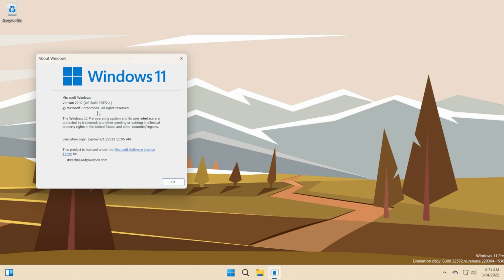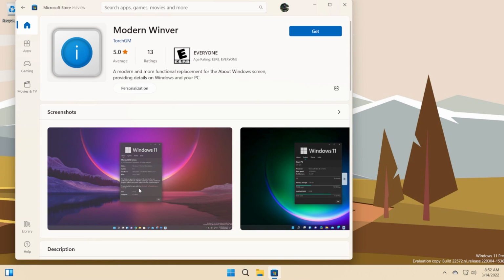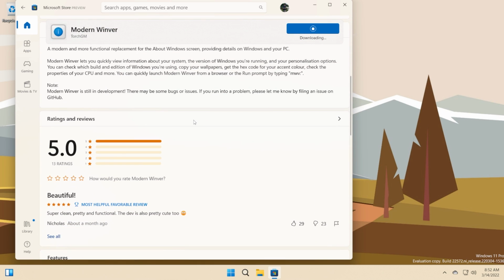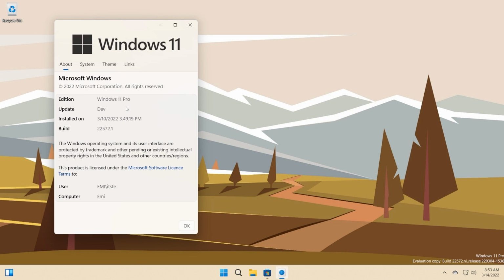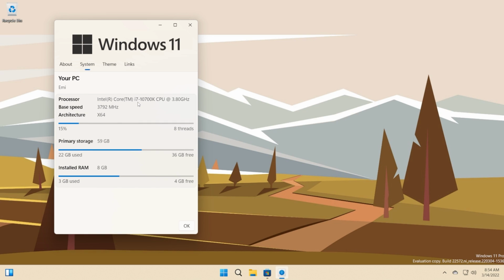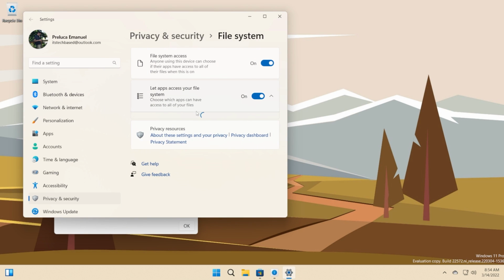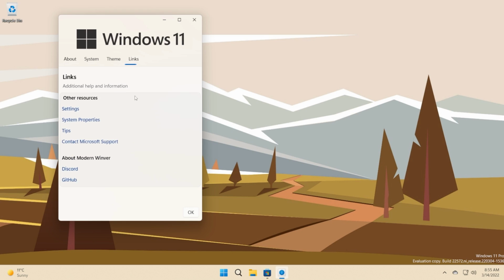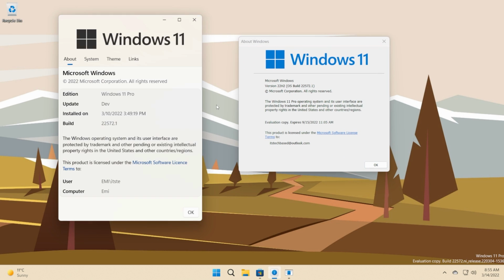How to Install Modern Winver in Windows 11